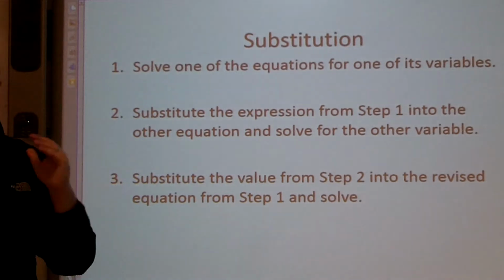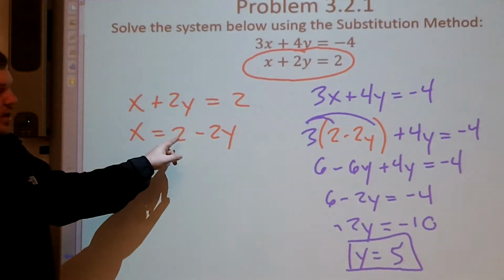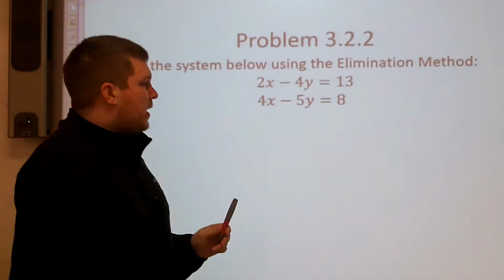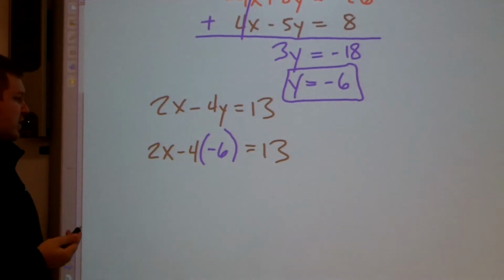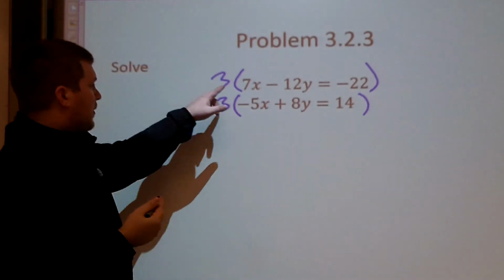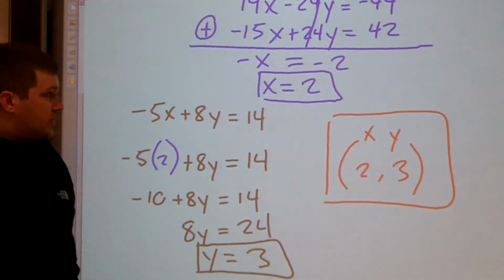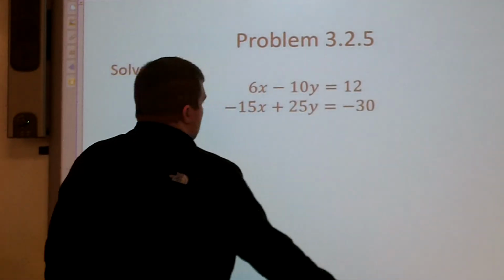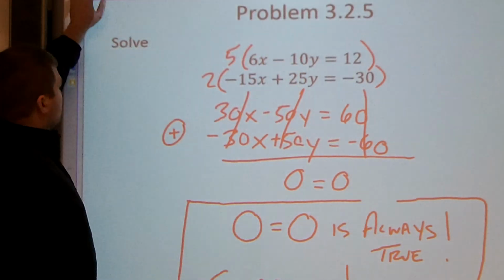Solving Linear Systems Algebraically